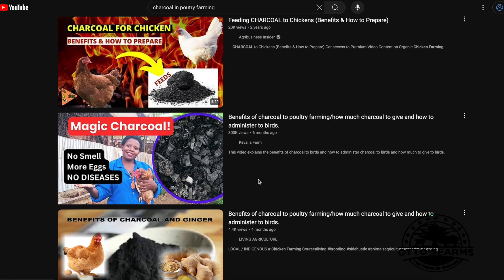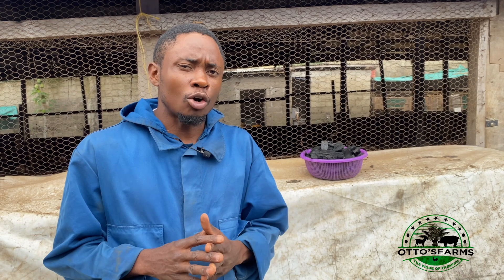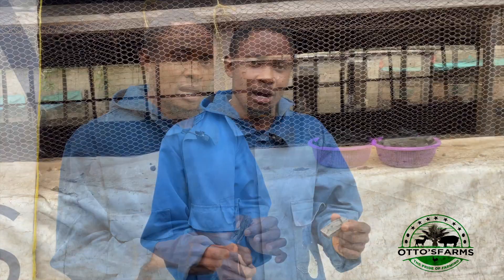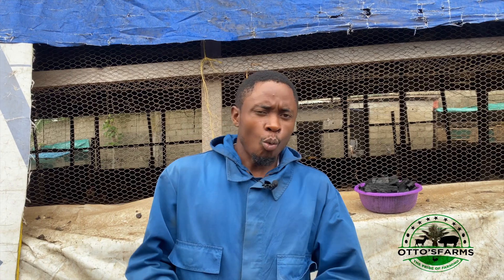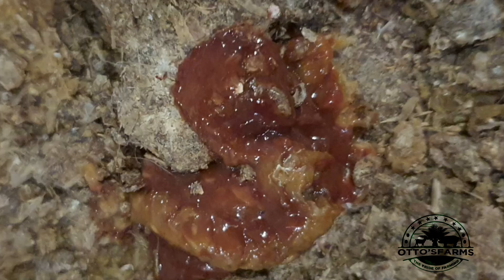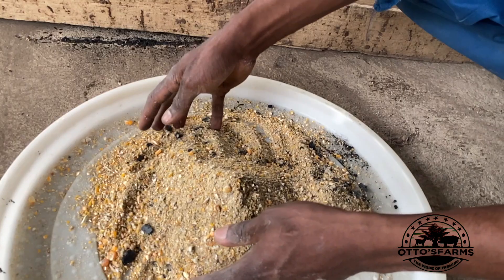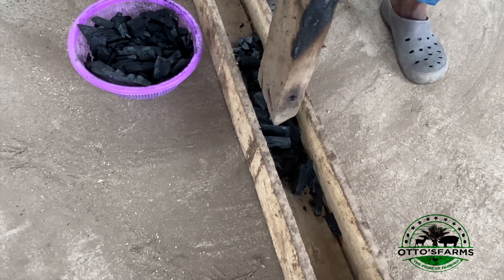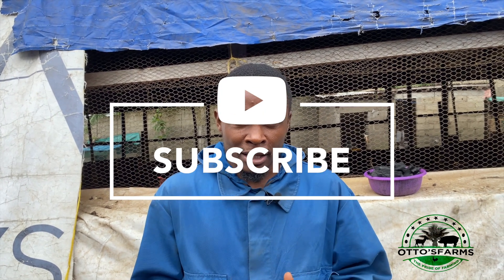Charcoal in Poultry Farming: Our Experiment and Results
Welcome to Otto's Farms! In today's video, we share an exciting experiment we conducted using charcoal on our farm. We administered charcoal to a selected few birds suffering from coccidiosis and white diarrhea, and the results were promising! Not only did we observe improvements in their health, but we also noticed stronger eggshells and an increase in egg size.

Join us as we dive into the details of this natural remedy, discussing our methods, observations, and the positive impacts it had on our poultry. Could charcoal be the key to healthier birds and better egg production? Watch the video to find out!

📍 Southwest Cameroon, Sandpit opposite Jasasa, Buea